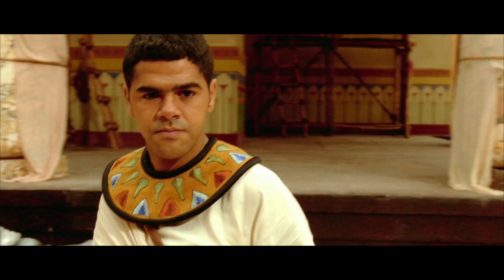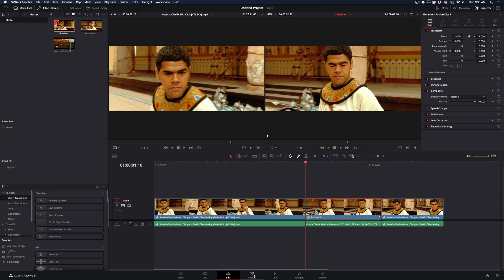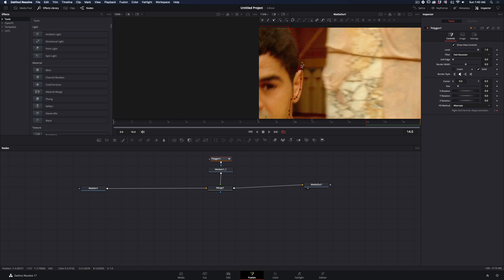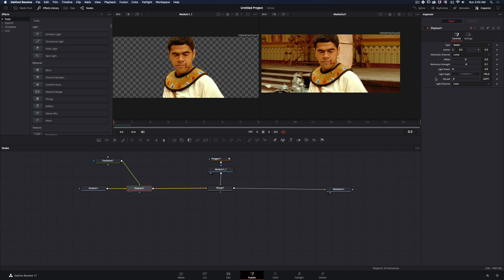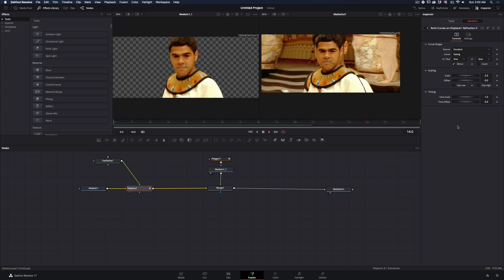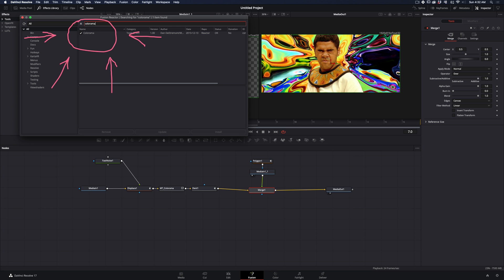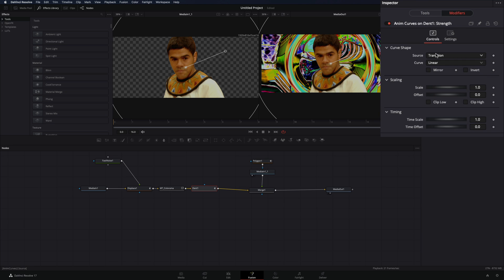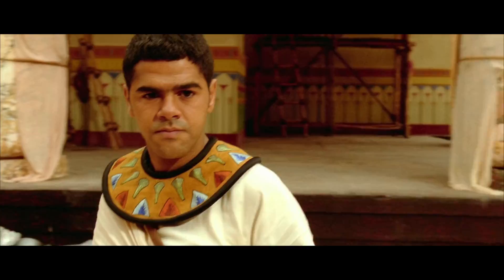How To Make The Trippy Background Effect | DaVinci Resolve 17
How to make the trippy background effect in davinci resolve fusion page using the reactor plug-in.